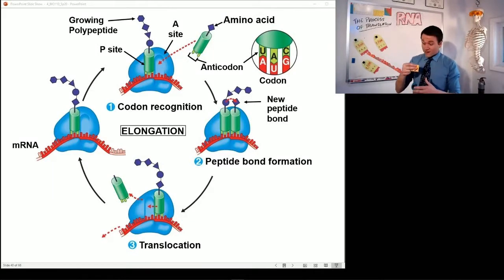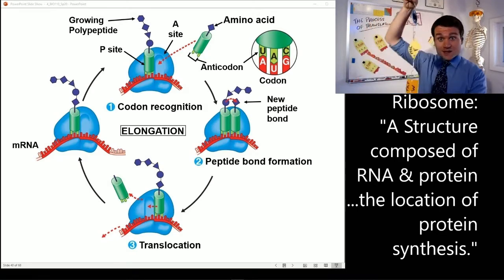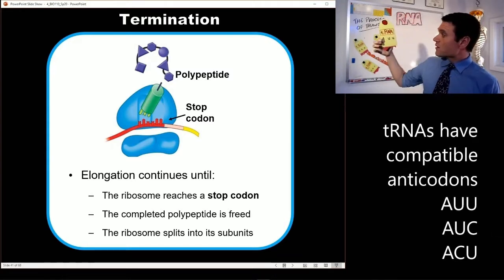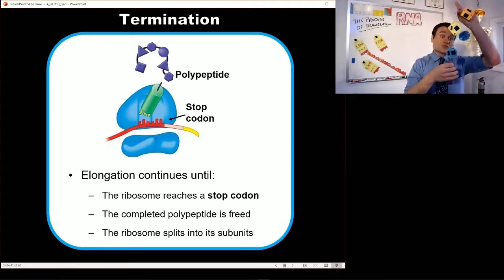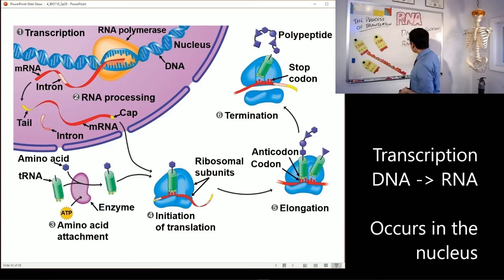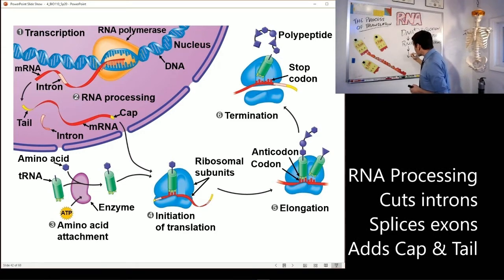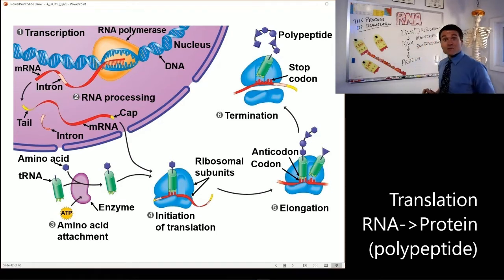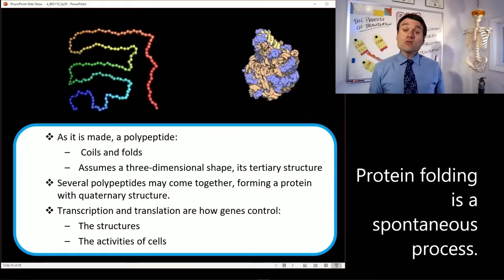Gene Expression 5 (Termination of Translation)